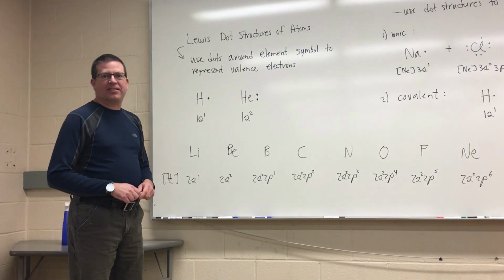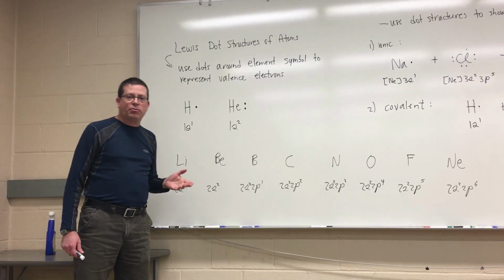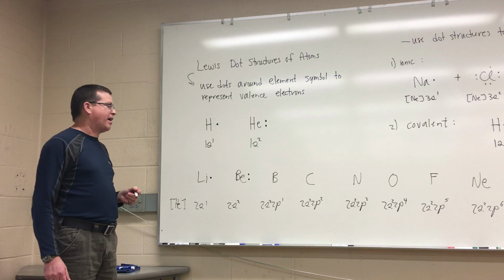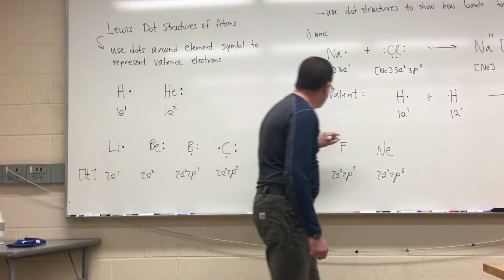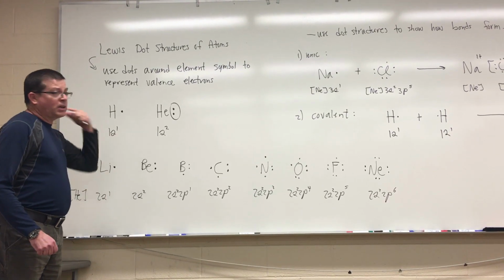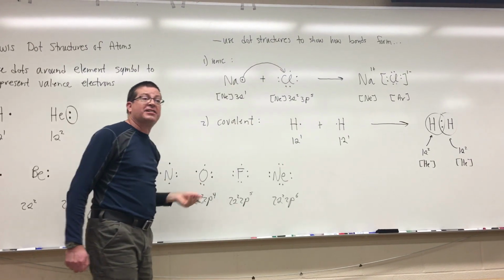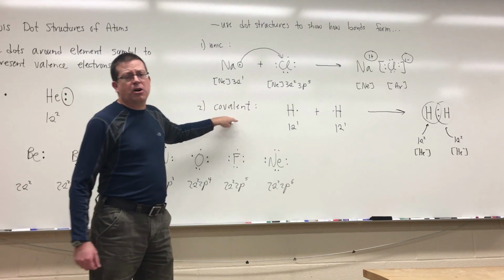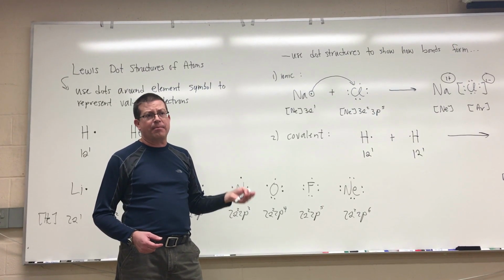Lewis Dot Structures - Video 30